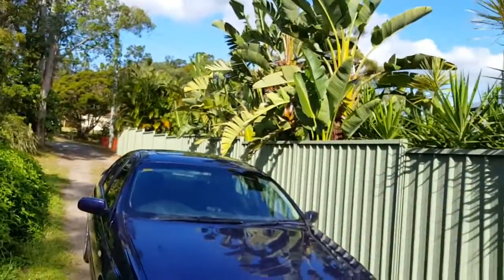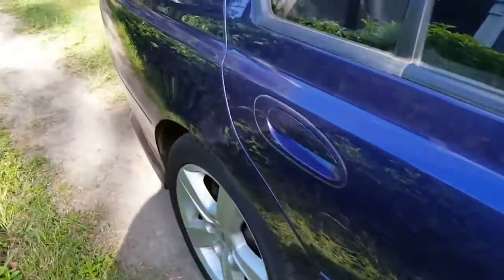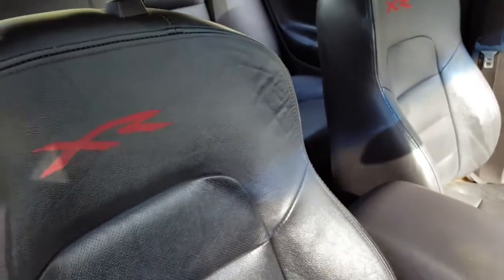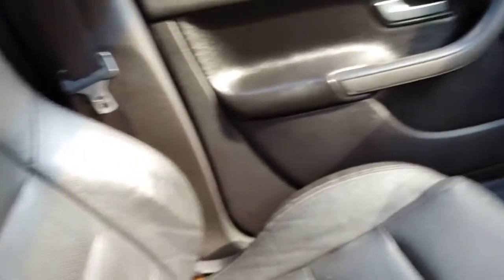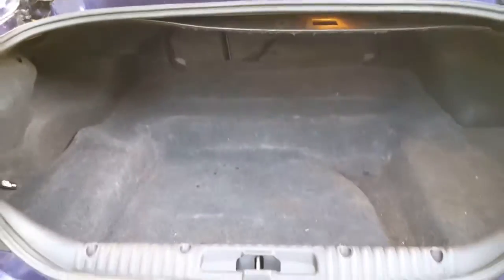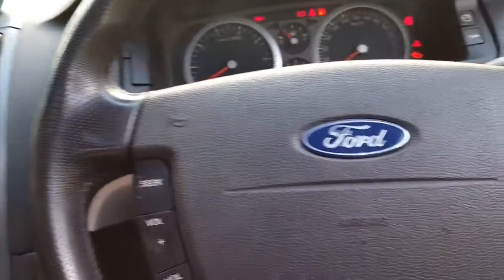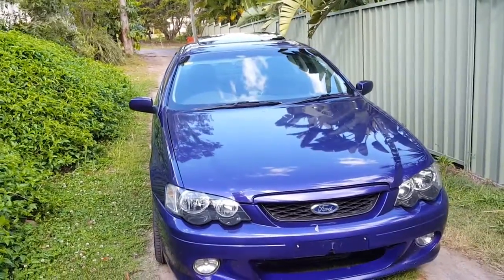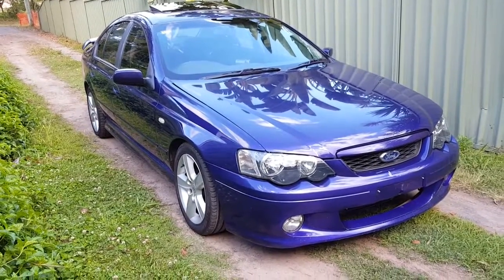(SOLD) Falcon XR6 Turbo 2003 review